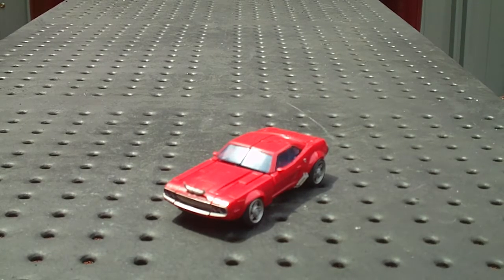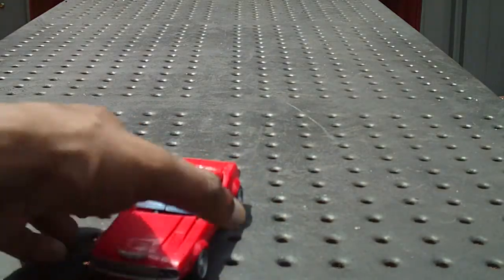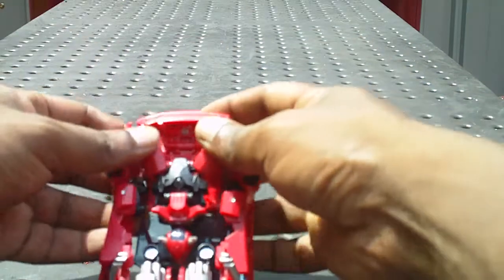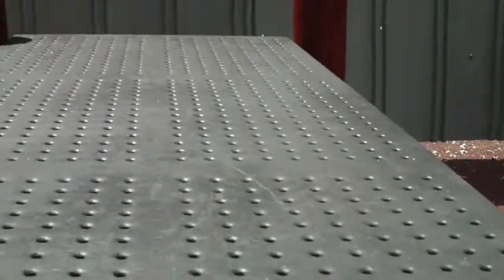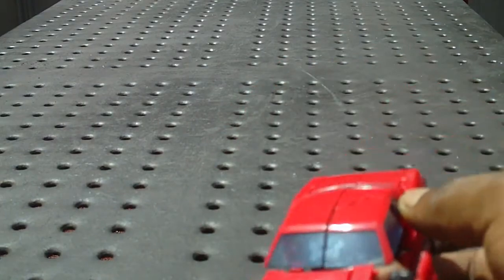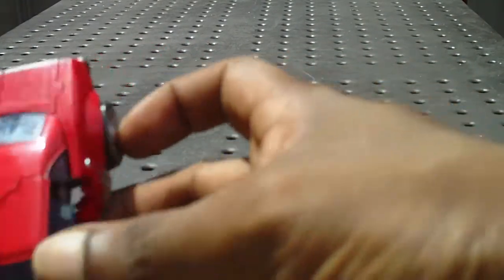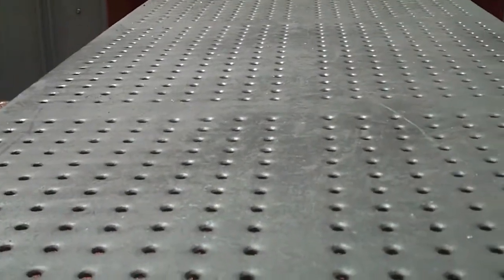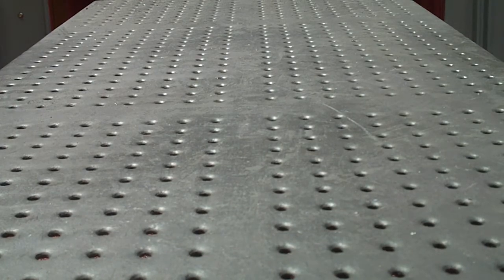Cliffjumper Transformation part 1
Cliffjumper from Transformers PRIME animated series. Cliffjumper is featured right at the beginning when the transformers first episode kicks off. A great toy in the making and very cool in design too. You should get your cliffjumper toy if you have't got it. It's too good to not have it !!!

More toy reviews and transformations coming out !!!